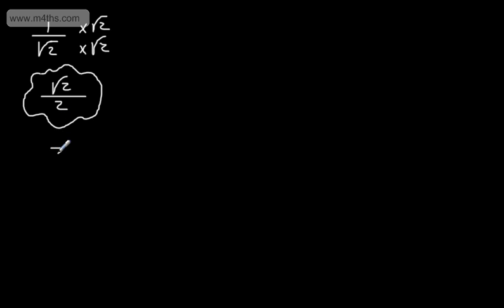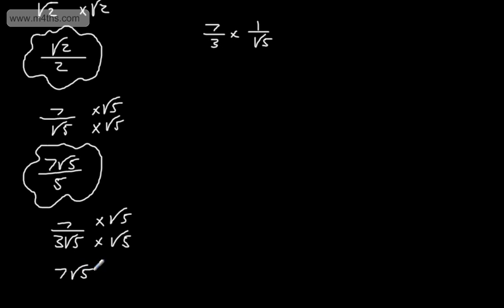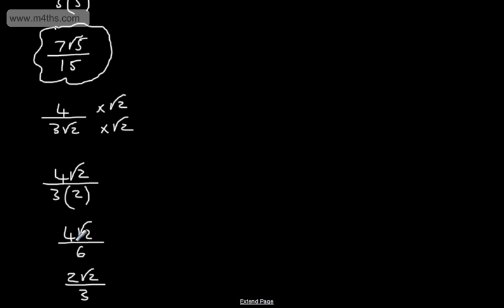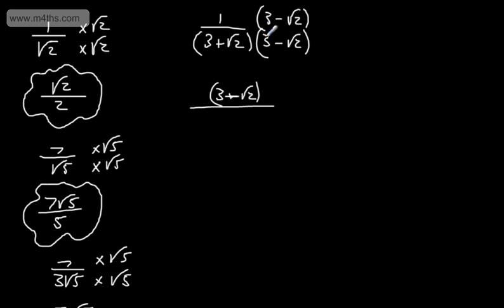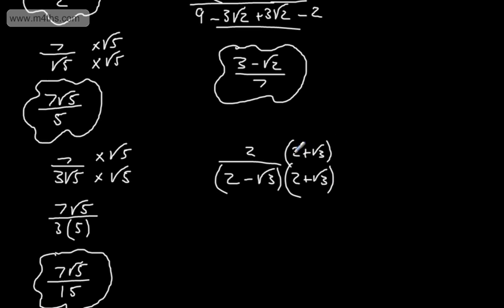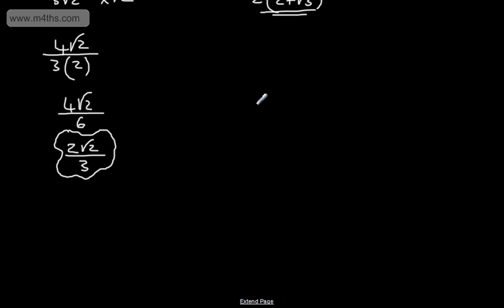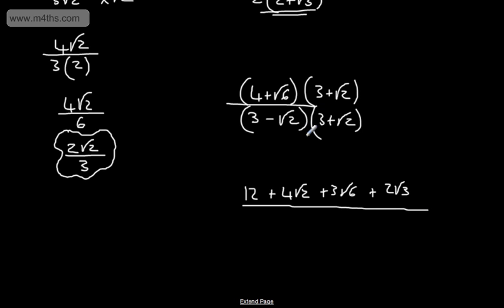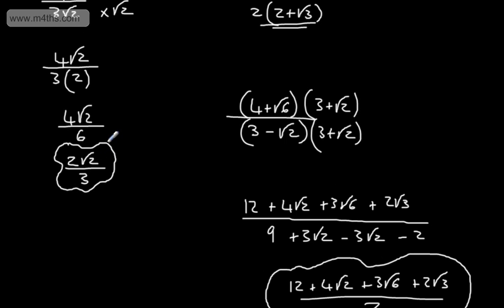A Grade Level Descriptors GCSE Maths Surds rationalising the Denominator